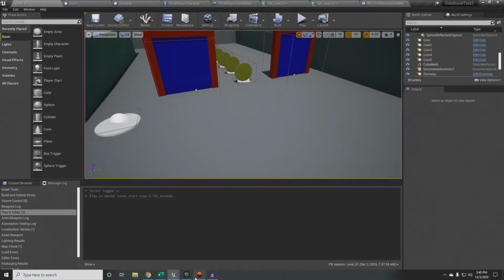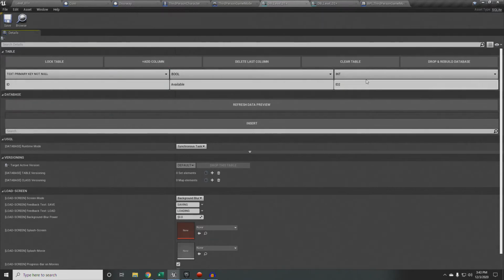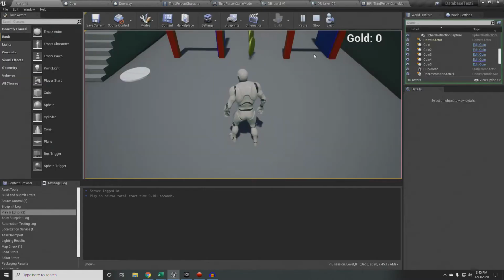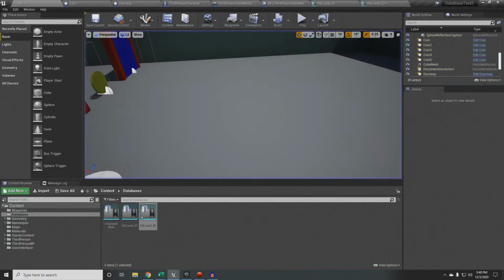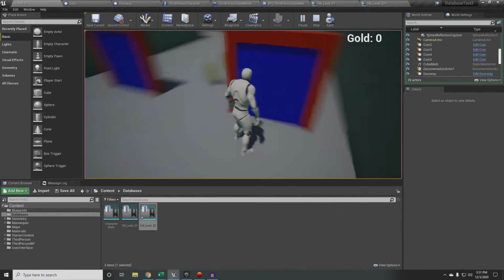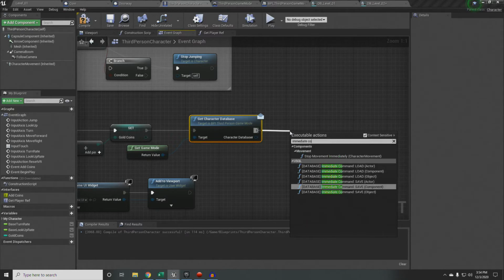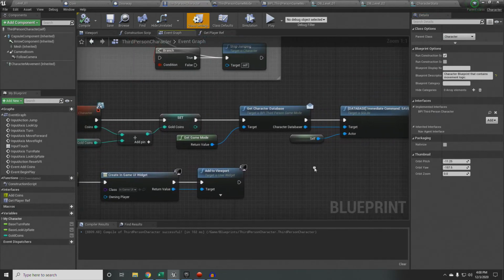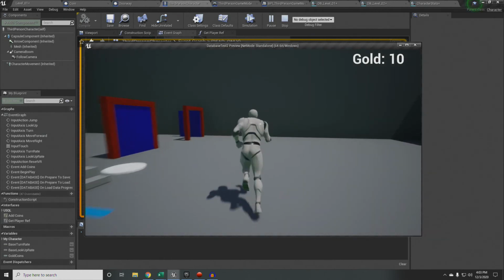Unreal Engine: Using USQLite Database for Level Persistence and Save Games - Part 3 (Doors / Stats)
In this three part series, we will cover how to use the USQLite plugin to maintain persistent objects across level loads, and as a bonus, get a free save game system in place as well.

In Part 2, we set up the databases, gain access, and save the existence state of our coin pickups, transferring that state back to the game world when the levels are loaded.

0:00 Hooking the Class into the Database (Method 2)
2:14 Inserting Door Fields in the Databases
3:42 Sending the Door State to the Database
8:14 Updating the Doors in the World on Database Load
12:02 Sending the Character's Money to the Database
14:17 Inserting Coins Field in the Database
16:03 Hooking the Character Class into the Database (Method 1)
19:14 Outro